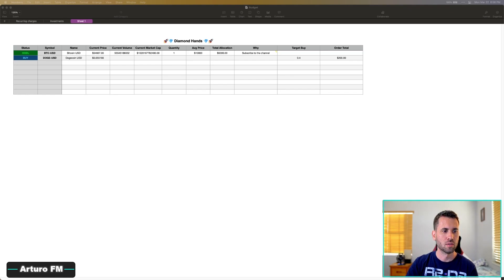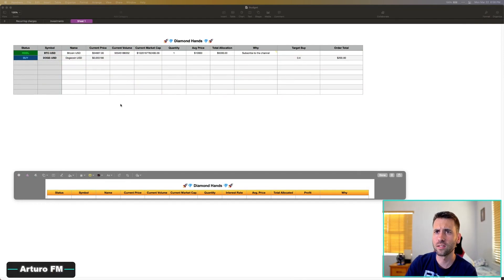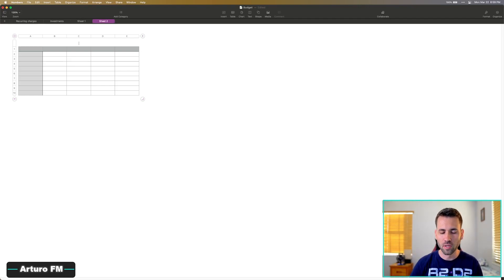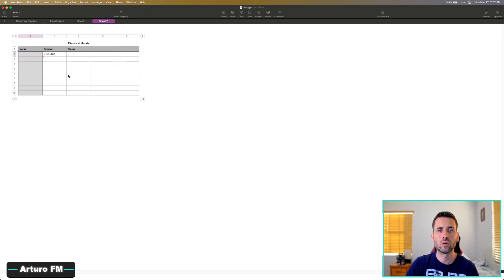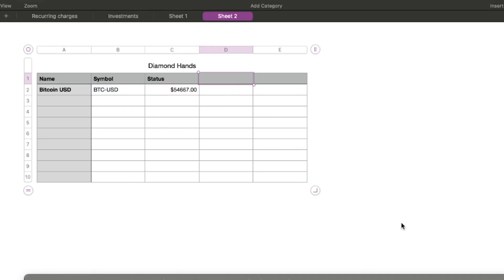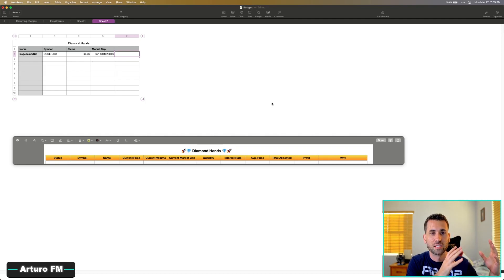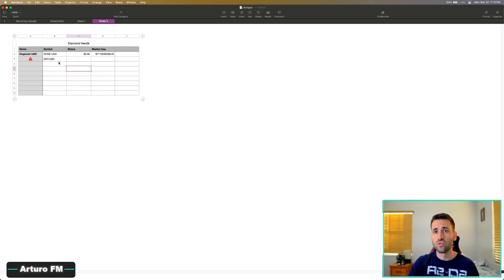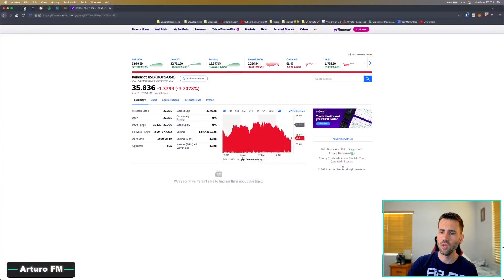Track Crypto Portfolio Prices in Numbers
Learn how to add crypto prices in Apple Numbers 🔥 You can add things like Bitcoin, Etherium, etc ❤️🔥

If you get stuck at any point, leave a comment below and I'll be more than happy to help you 🤓 or simply to let me know if you enjoyed this video, it's important for me! :)

See you soon and Stay Techy! :)

🛍️ *** Products I like/Use ***
iPhone 12 Pro Max Cover
Camera I use
Lens for camera I use
Memory for camera

Learn how to do anything with high quality how to and review videos. I'm currently a software engineer at Wells Fargo and a part time YouTube Creator sharing my passion for teaching technology in a concise and easy way.